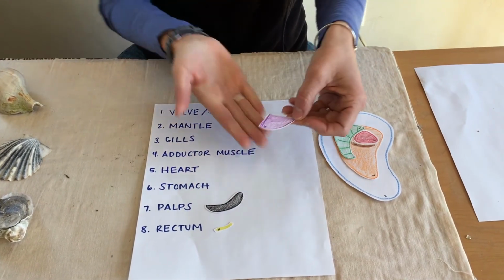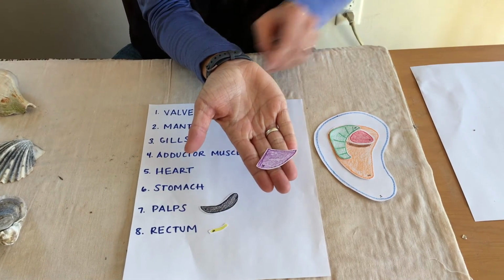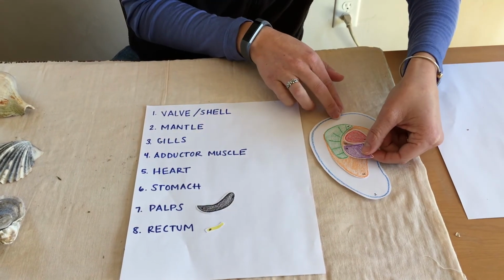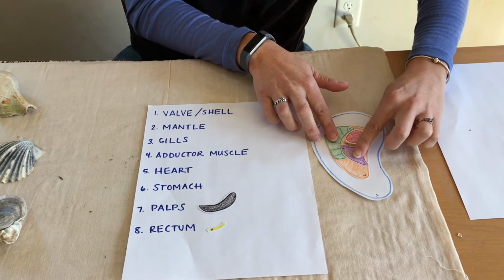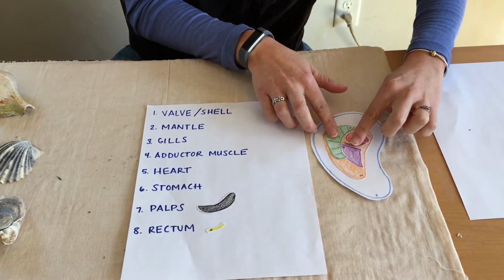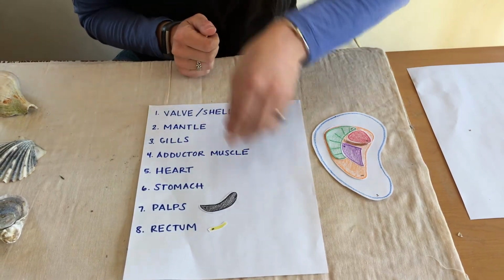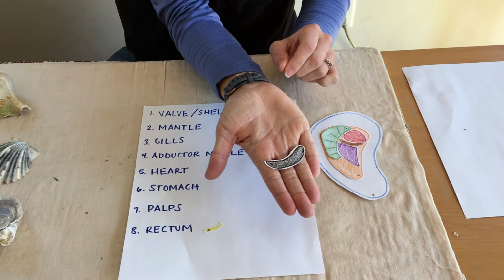Trustees: Science Friday - Oysters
Follow along with Trustees Islands Education Manager, Molly Peach Mayhew, as she guides you through a lesson about marine invertebrates, and in particular oysters. This lesson includes an oyster dissection!
This lesson is designed for elementary school aged students, but useful for all ages!
Oyster anatomy puzzle adapted from Chesapeake Bay Maritime Museum.

Materials:
-plain white paper (2)
-pencil
-colored pencils or markers or crayons (8 different colors)
-kid friendly scissors

The Claire Saltonstall Education Program (CSEP) provides place-based education and experiential learning opportunities for Martha's Vineyard students.